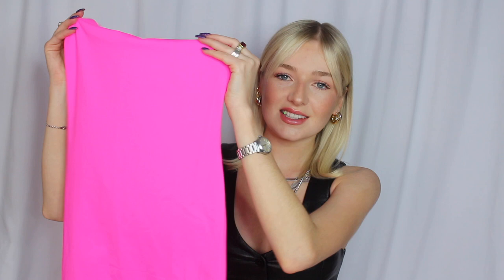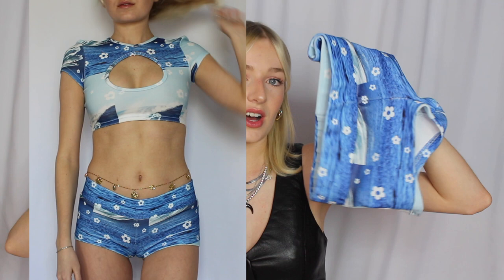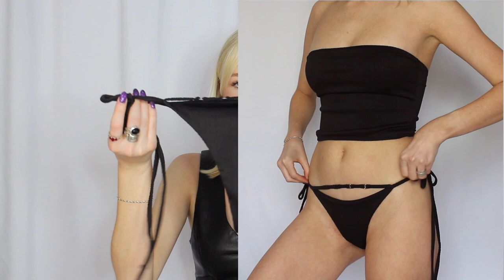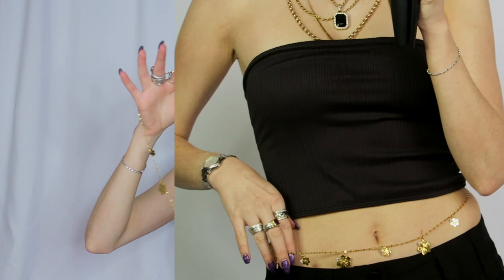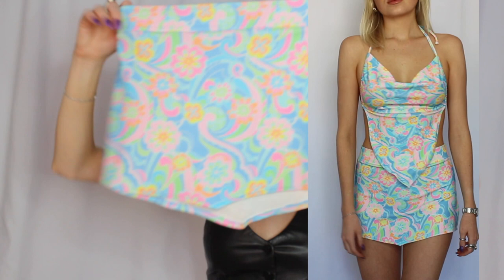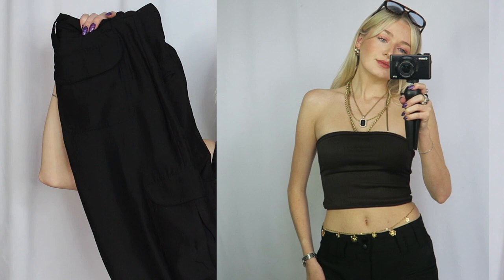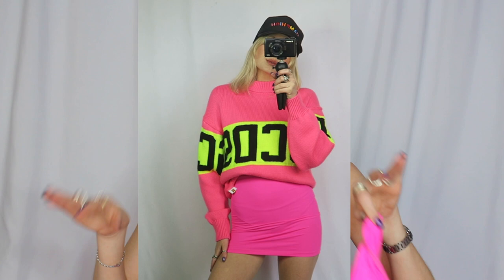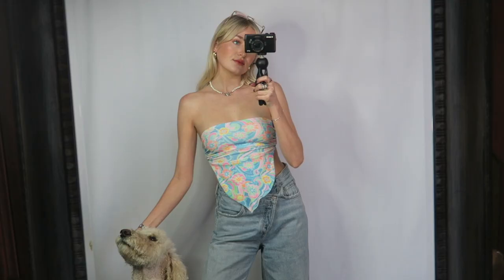FRANKIES BIKINIS Style + Try on Haul / Kallie Kaiser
Hi loves so excited to share some gorgeous pieces from Frankies Bikinis Spring 22' Collection. I try everything on for you + style the pieces at the end of the video. xo